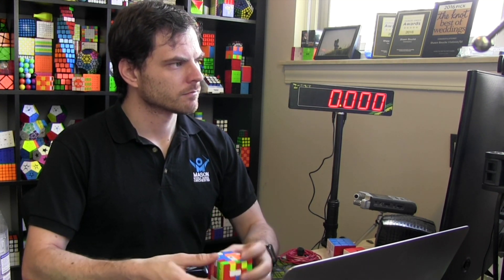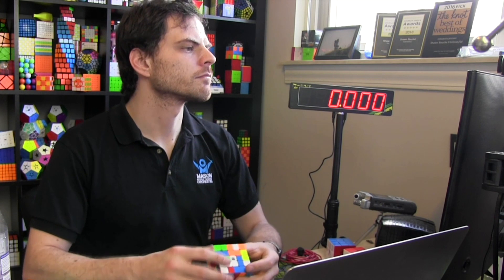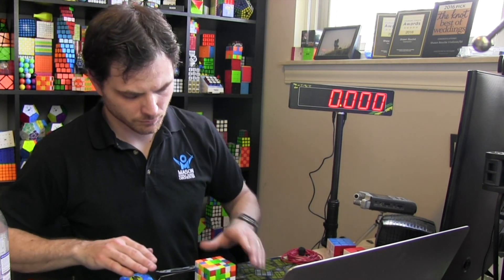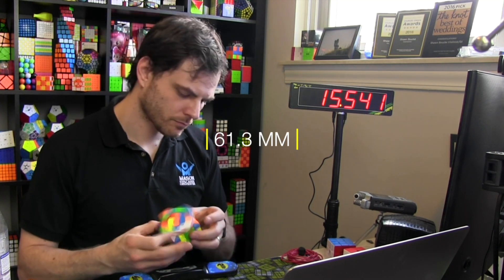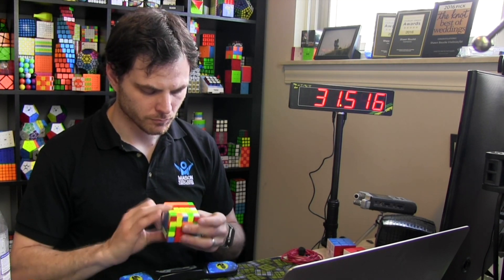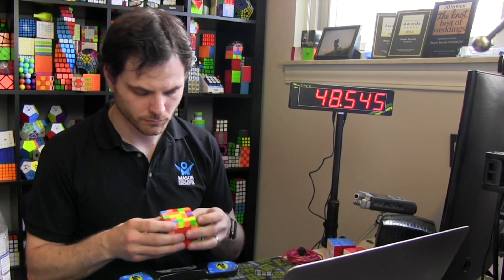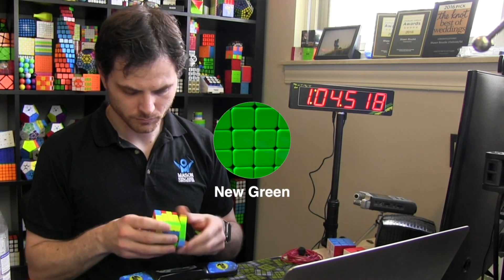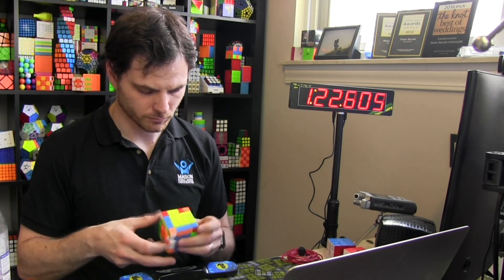AoChuang WRm - Everything You Need To Know in ONE Solve